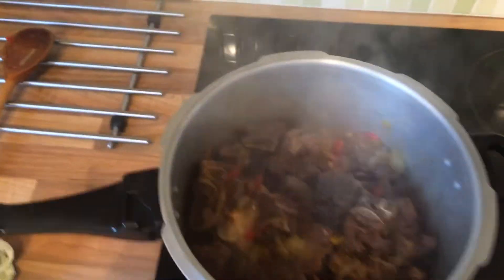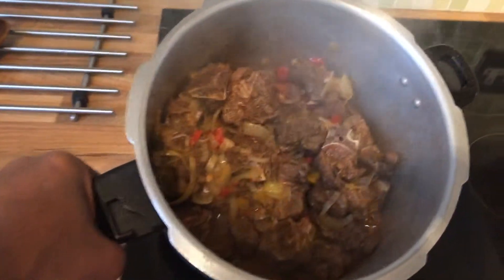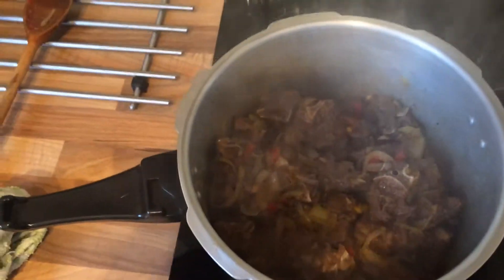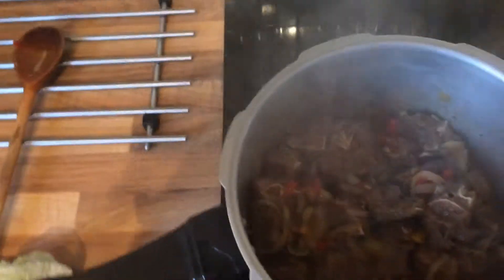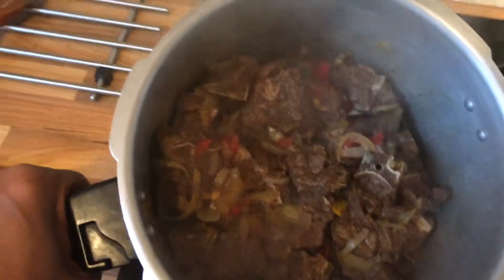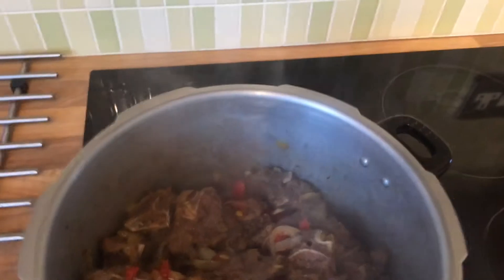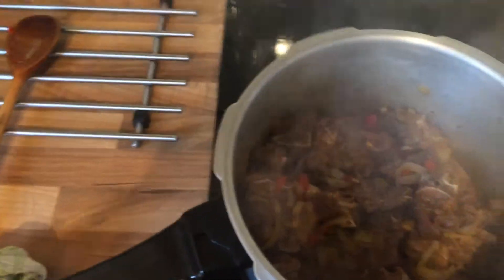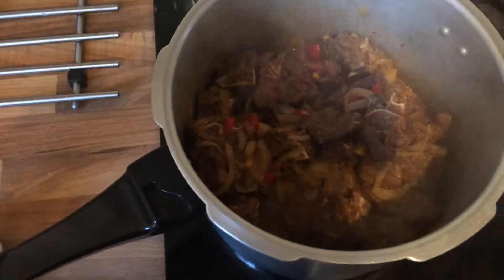Dr Love Jamaican Mutton